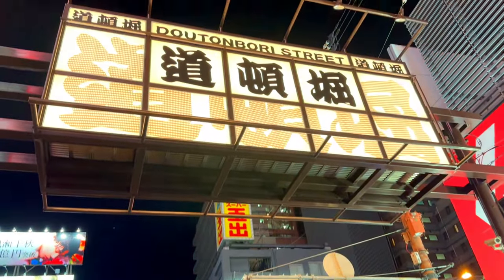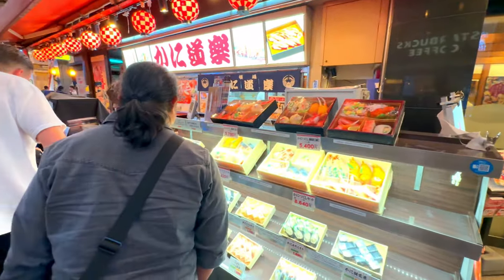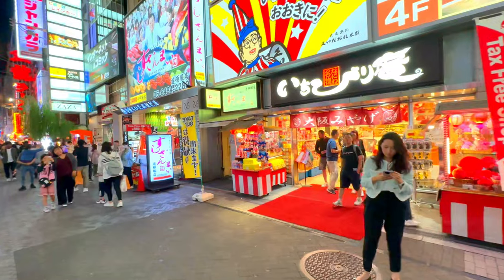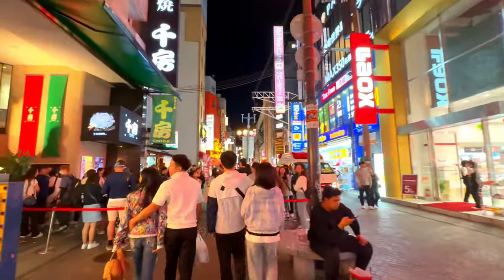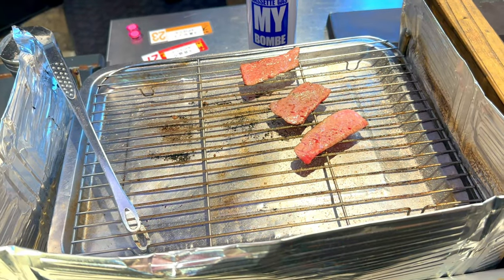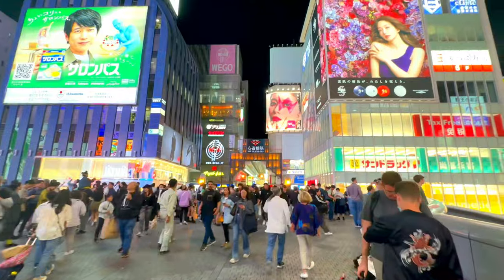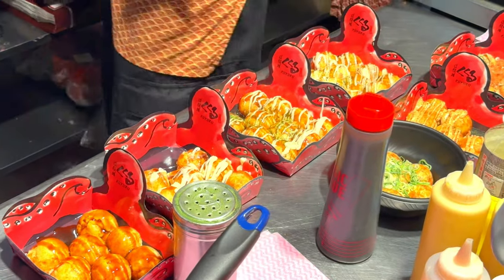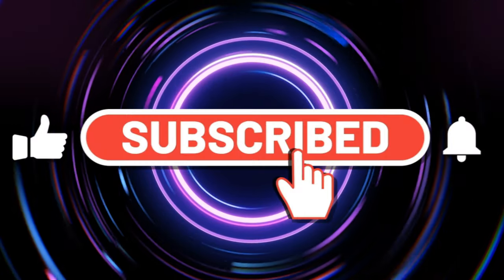Dotonbori Street Osaka: Food, Fun, and Nightlife!